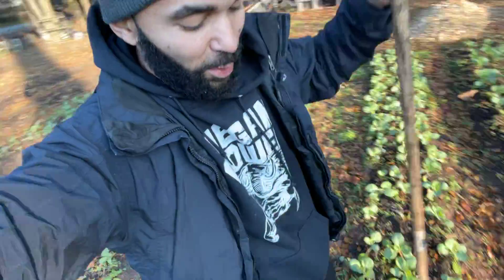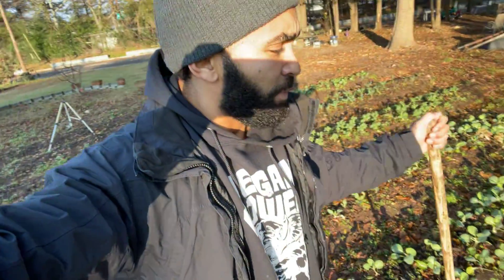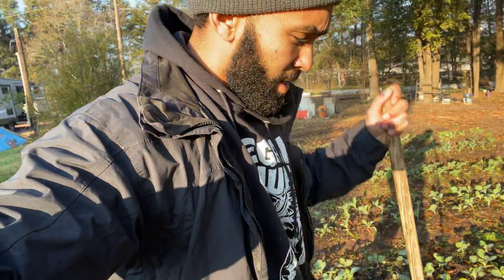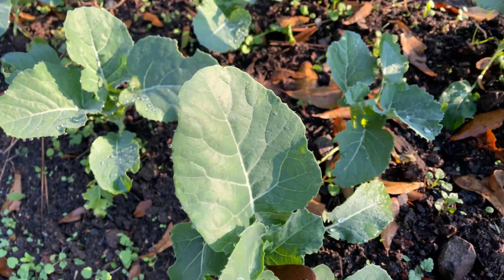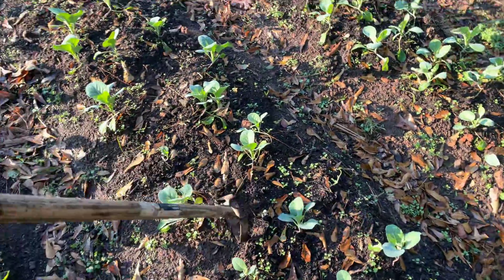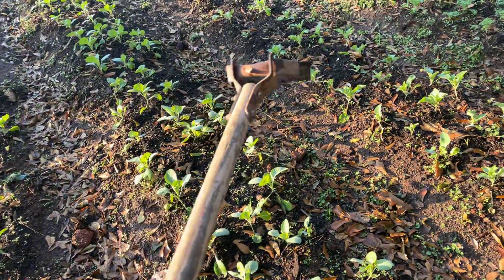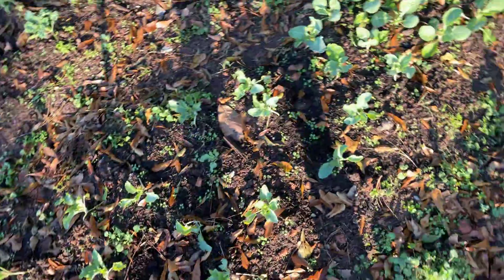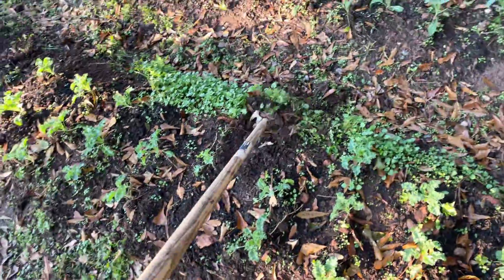Growing broccoli, kale, cabbage and collards. Tending to your crops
Brassicas survive well over winter in zone 7. They are nutrient dense and have captured the suns energy in the leaves to give us life. Eat more veggies! My hands are cold typing this!